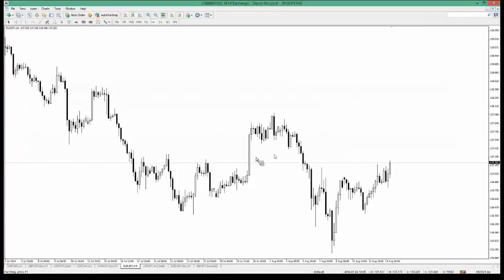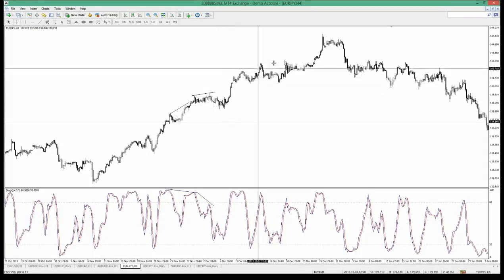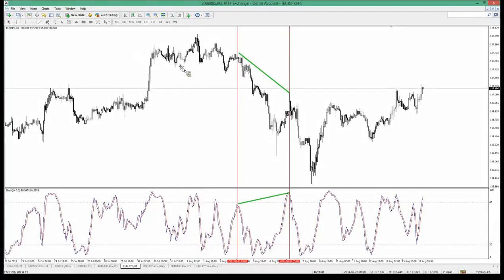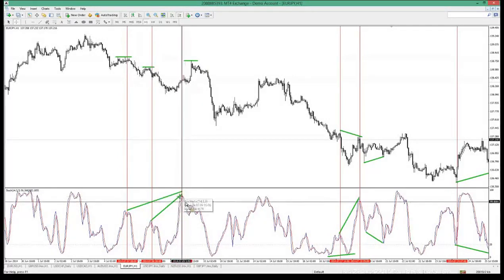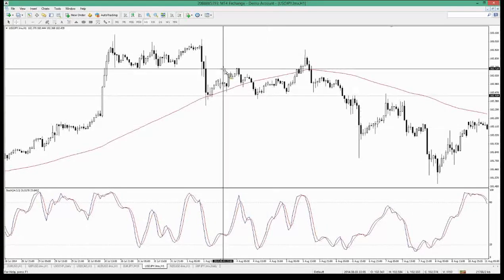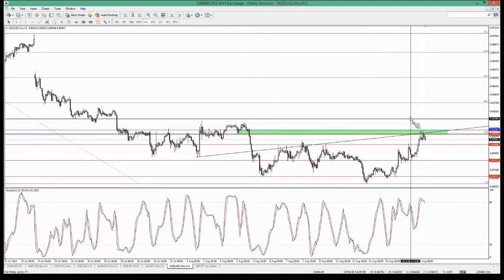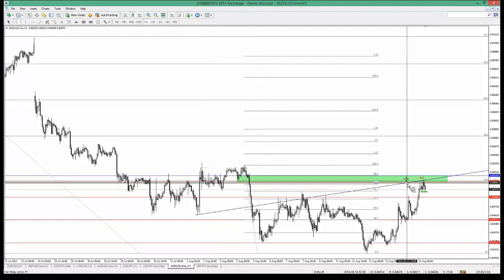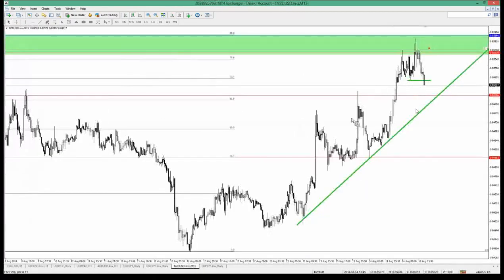Tradimo - How To Work With Indicators - 19 Webinar - Hidden divergence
In this 45 minute long webinar Andrew Jeken will walk you through the basics of standard and hidden divergence.

His explanations will help you to understand the dynamics behind the discrepancy of price and indicator behaviour, what they indicate and how to act on these signals.